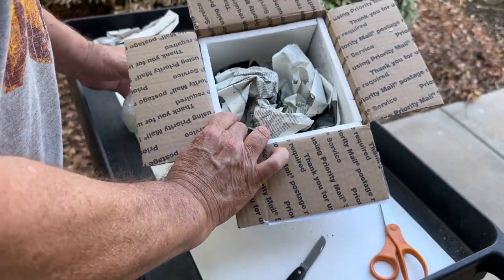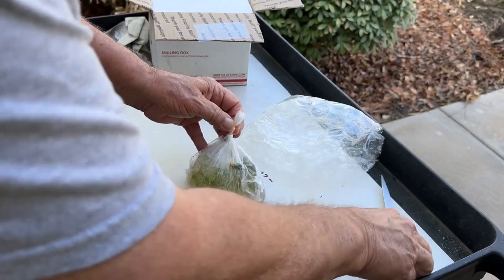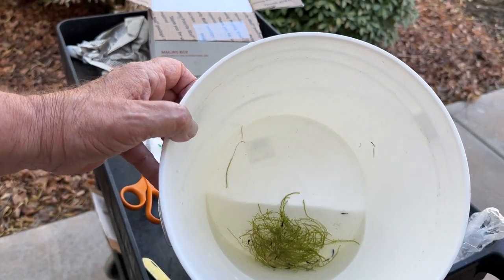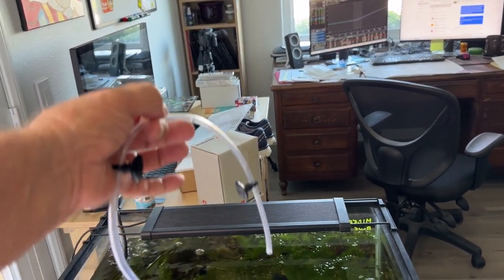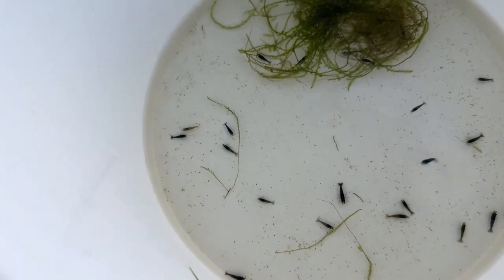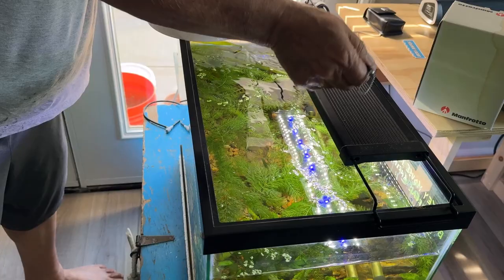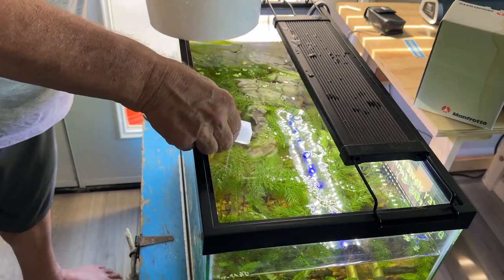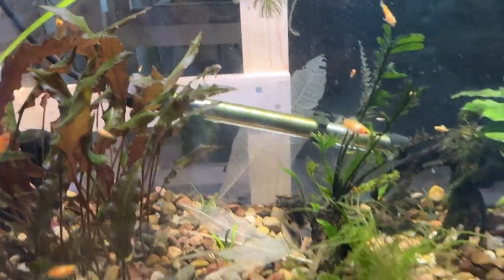More Green Jade Shrimp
I ordered a second double order of Green Jade Neocaridina. I'm guessing I lost some of the first batch to the adult Mickey Mouse Platys that were in the tank.

We've got some cool "I Like SMALL Fish And I Cannot Lie" T-shirts in black or white!

Here's my eBay link for my Garage-Aquatics store: